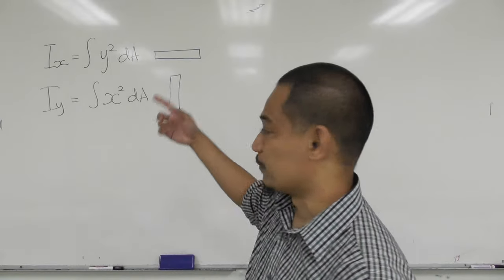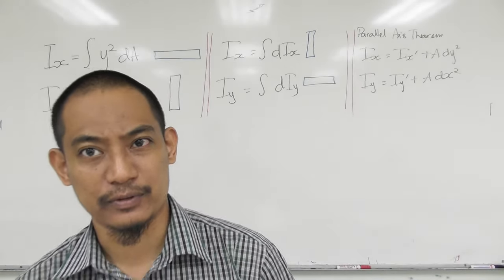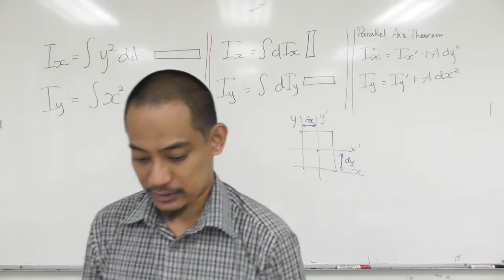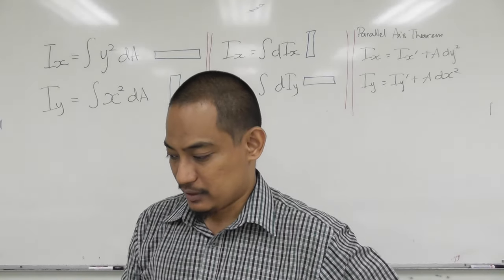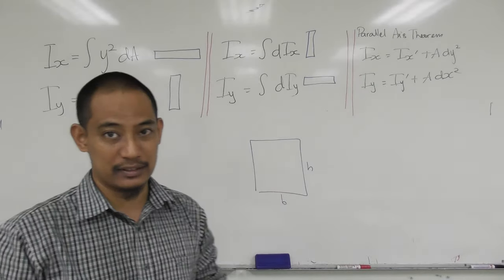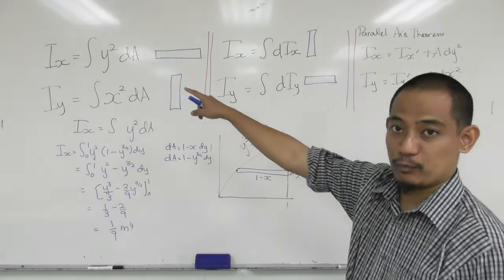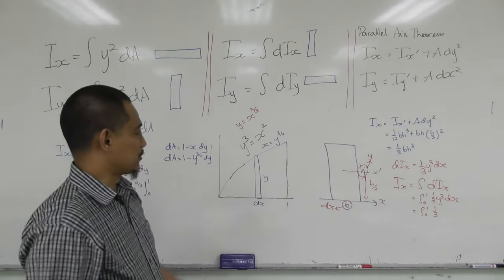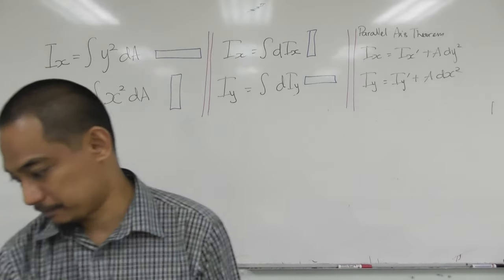Statics - Chapter 10 (Sub-Chapter 10.1) - Moment of Inertia by Integration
Mechanics Statics
Chapter 10.1: Moment of Inertia by Integration

For those who already miss integration, you are in luck as here we are, meeting up with integration once again XD

The objective for this section, Students will be able to:
a) Define the moments of inertia (MoI) for an area.
b) Determine the MoI for an area by integration.

Among the items that will be covered:
- What is moment of Inertia
- Definition of Moment of Inertia for Areas
- Moment of Inertia for an Area by Integration
- Examples of problem solving for moment of inertia by integration

Note: Make sure not to confuse the equation of integration for moment of inertia with that of centroid

Statics is the branch of mechanics that is concerned with the analysis of loads (force and torque, or "moment") acting on physical systems that do not experience an acceleration (a=0), but rather, are in static equilibrium with their environment. When in static equilibrium, the acceleration of the system is zero and the system is either at rest, or its center of mass moves at constant velocity.